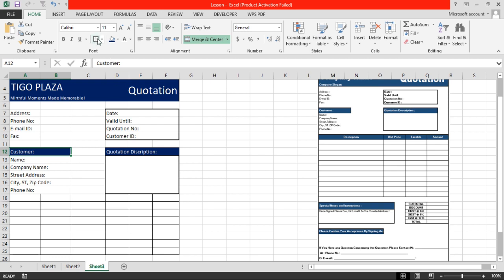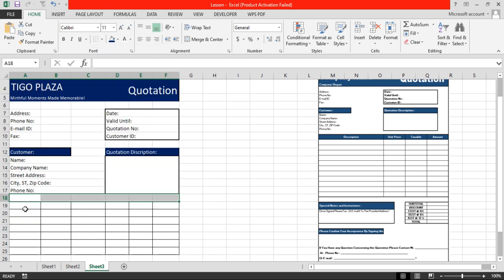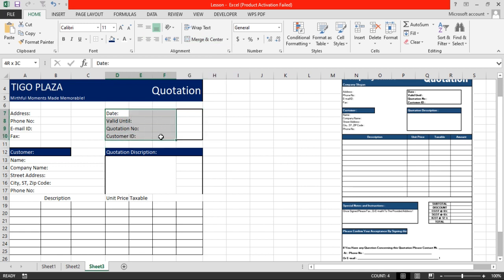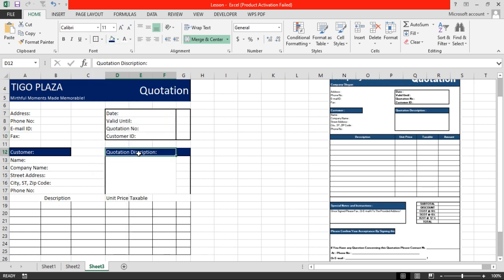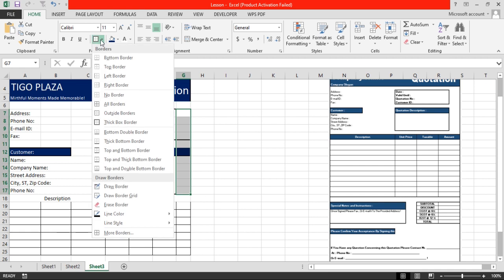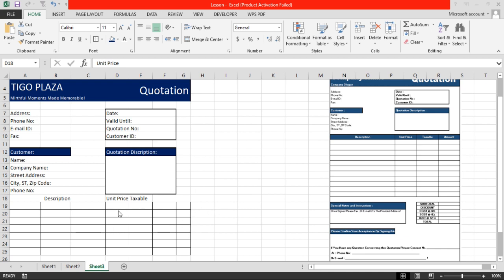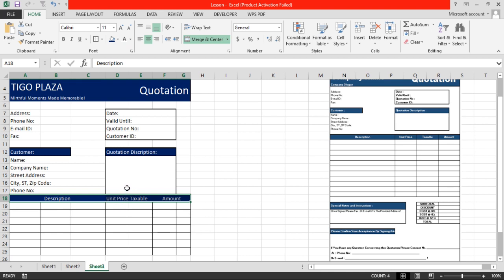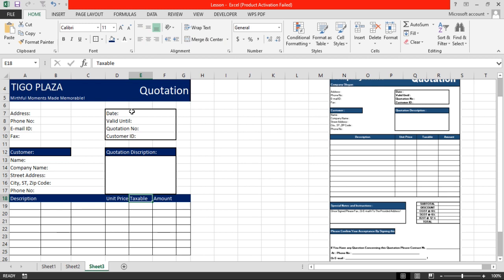Creating a Template for Quotation (Part 3)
This is Part 3 of how to create a Template in this tutorial we are creating template for a Quotation that can be issued for good to be supplied. Being part 1 we will complete in the next parts of the video.

If you are just coming in you can watch;